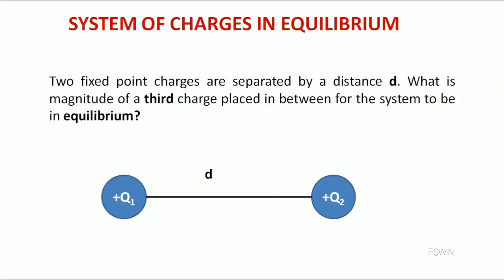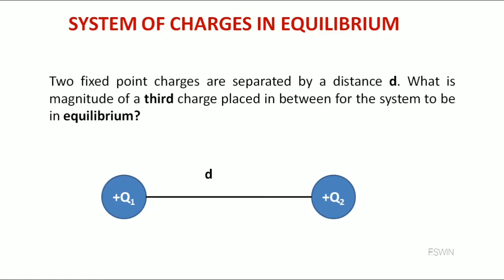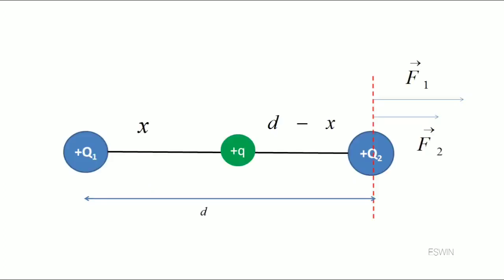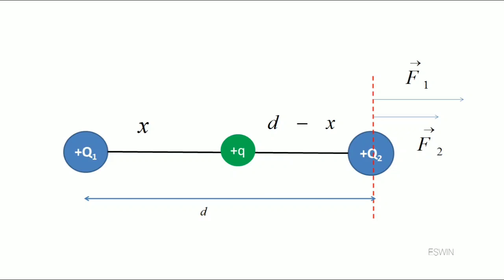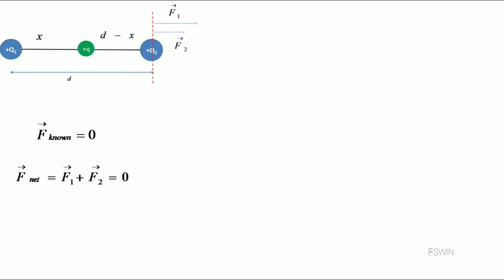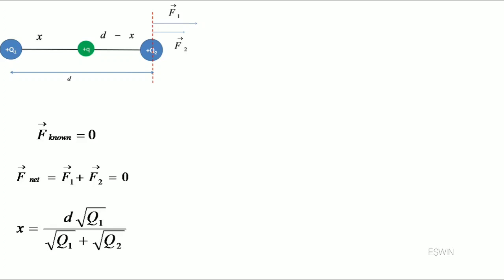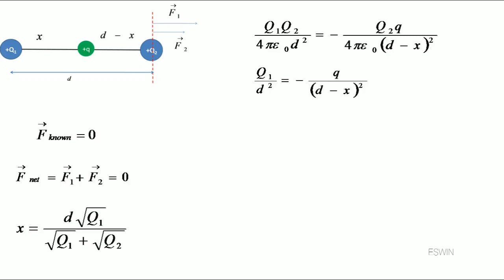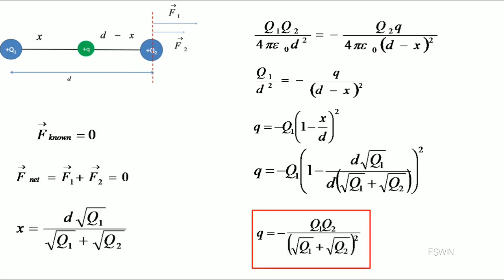Electrostatics | Equilibrium Part 2 : Magnitude | CSIR NET PHYSICS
This video explains the concept of Electrostatic Equilibrium. Two charges separated by a distance, how much charge must be  placed in between for the system to be in Equilibrium.